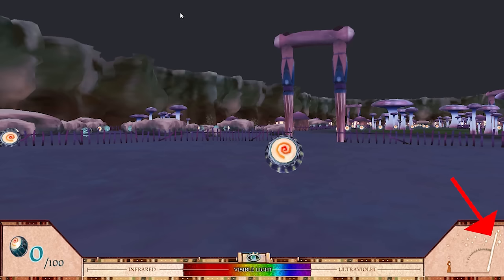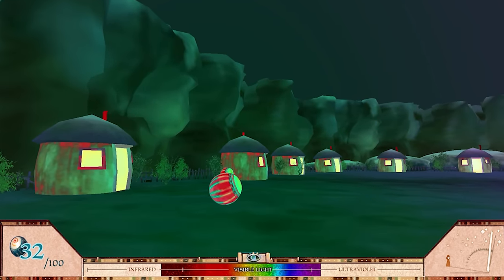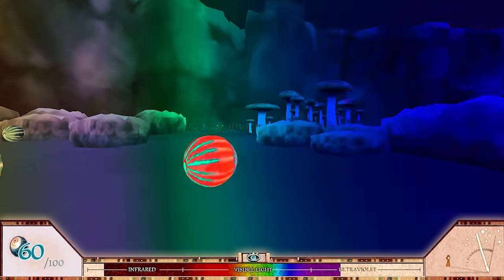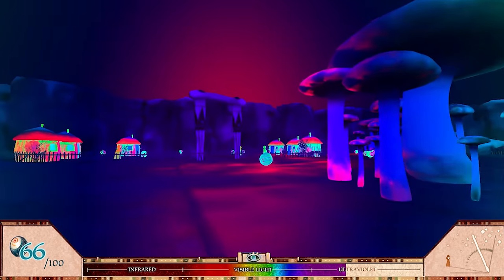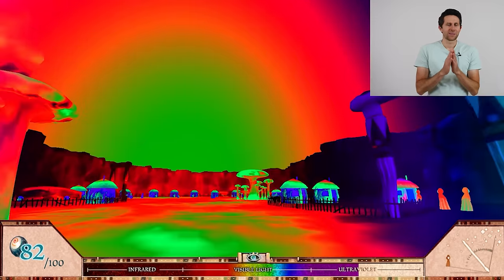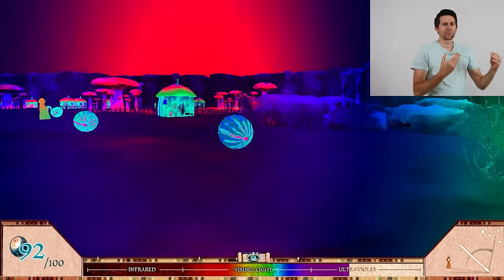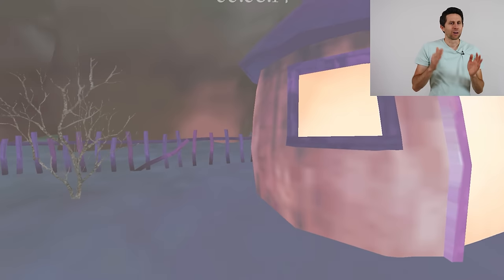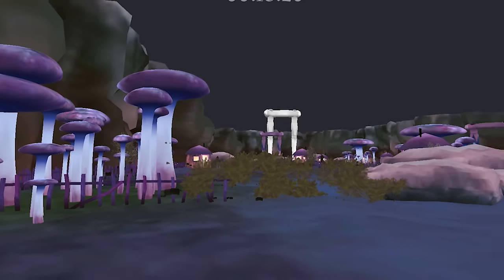Slowing The Speed of Light Down To 2 m/s—What Special Relativity Feels Like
In this video I show you what it would look like to slow the speed of light down to around walking speed. So with just walking around town you would experience relativistic effects. I talk about time dilation and length contraction and what it would look like to have it happen to you.